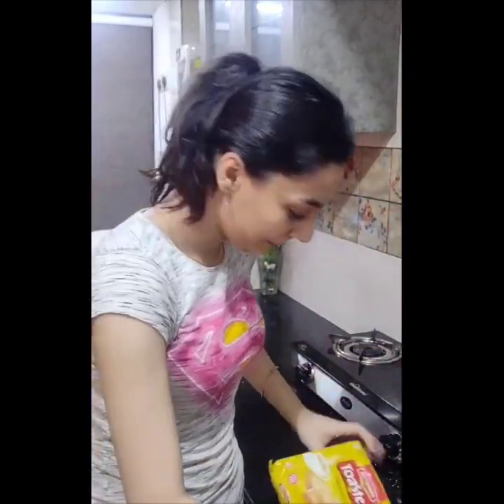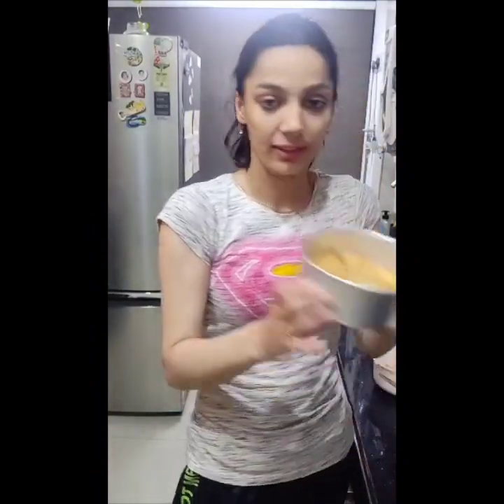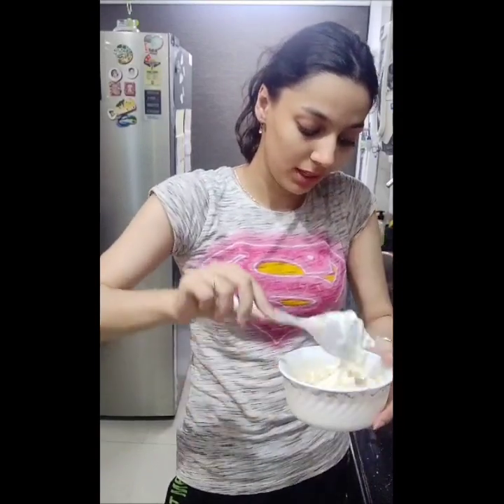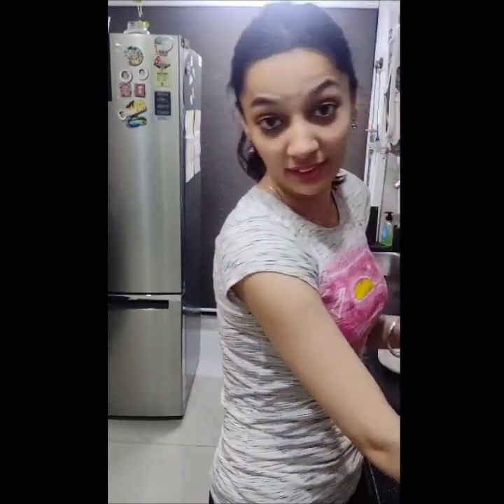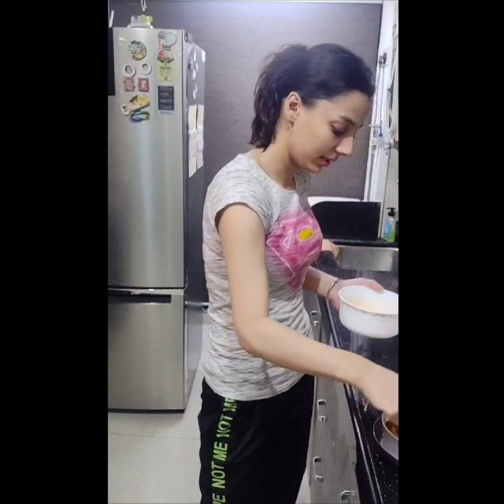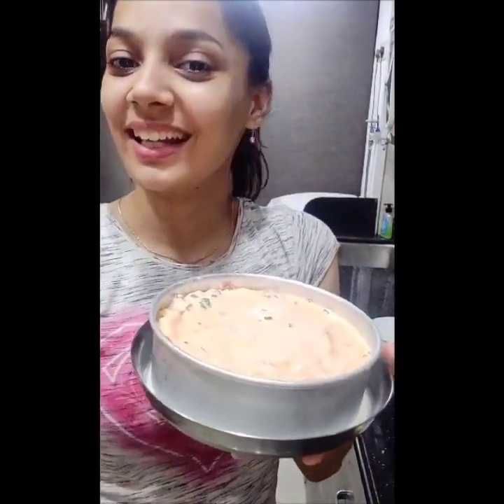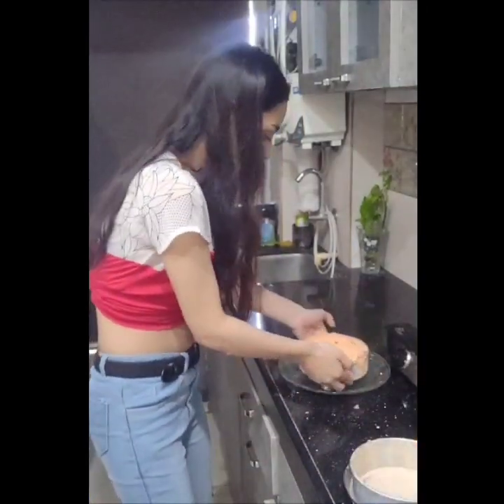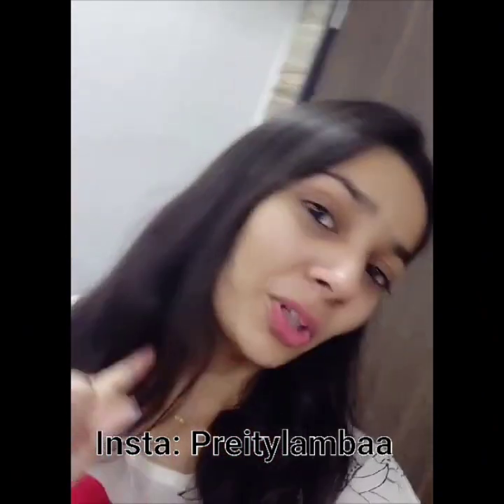How I celebrated Mother's Day| Ice cream Cake| Mother Daughter | First Vlog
Cover: Sanya Oberoi